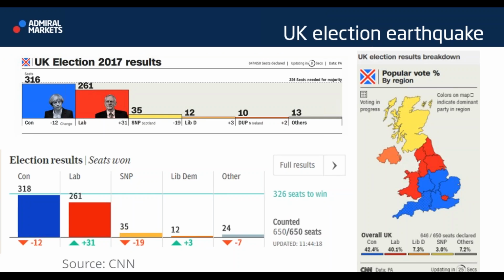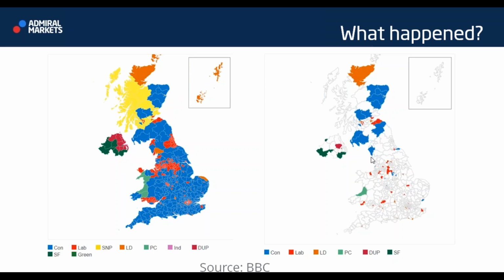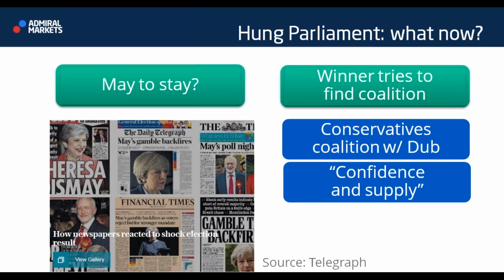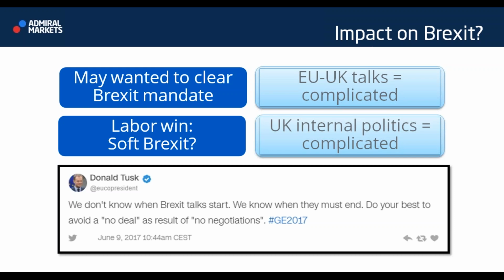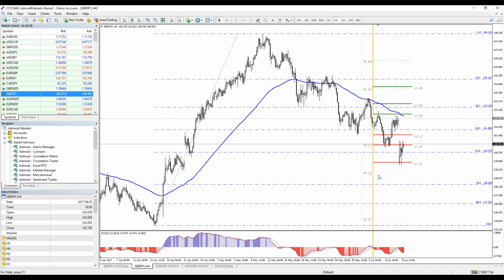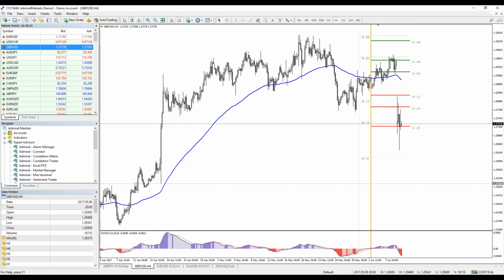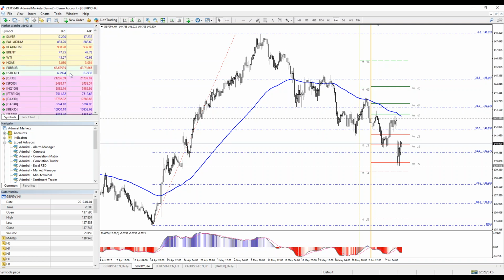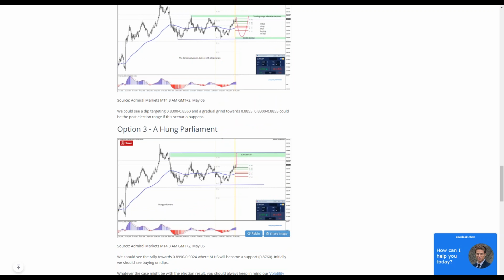The Likely Impact of the UK Election Result on Financial Markets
The results of the UK elections have been announced. Time to review the new political landscape and its impact on the financial markets and charts. The elections in the UK take place on Thursday 8 June and this webinar reviews those election results the day after the voting. This webinar will review the live charts of the financial markets including the FTSE and Great British Pound. It will also examine the results of the general election and its impact on the economic and political landscape of the UK and the Brexit process. By the end of this webinar, you will know:
* What price action movements in the financial markets, Forex, and stock indices show the most interesting potential
* Review of the price charts, technical analysis, and potential trade ideas
* Potential impact of the elections on the economy and politics
* Potential impact of the elections on the Brexit process

Find out everything you need to know to trade through the UK General Election, 2017